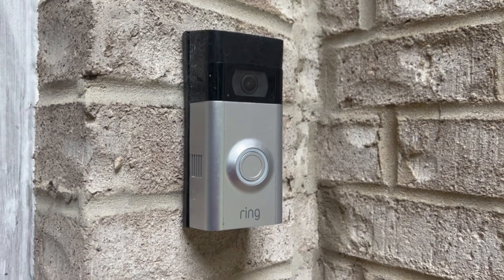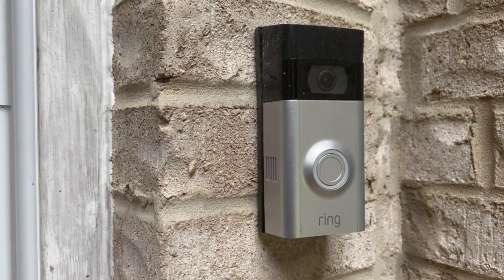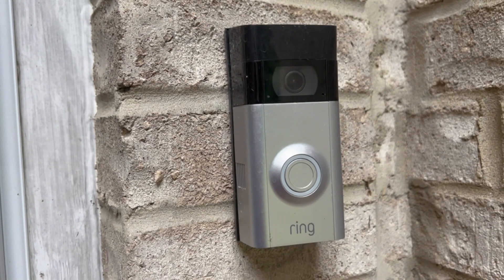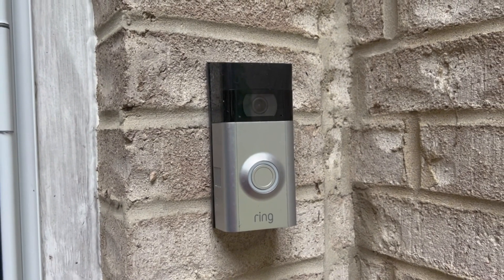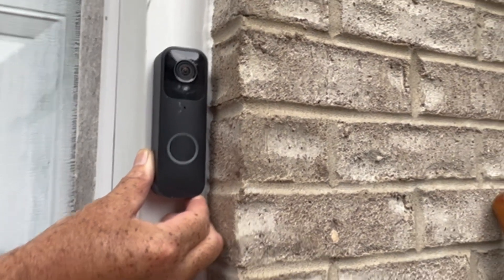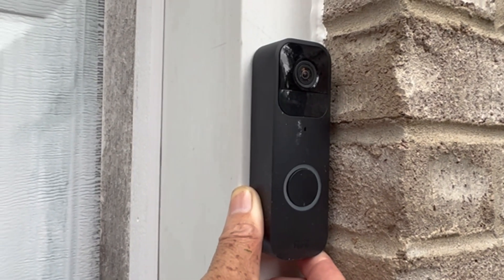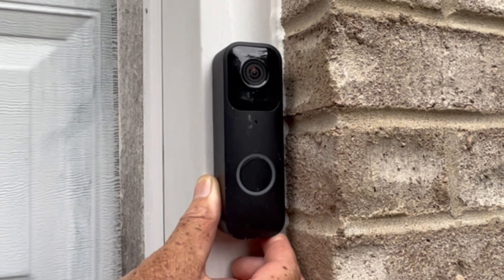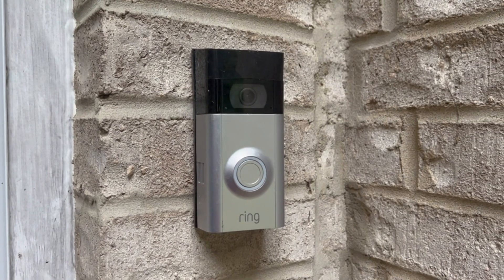Doorbell edition Ring and Blink doorbells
Blink video doorbell

Ring video doorbell

Amazon storefront